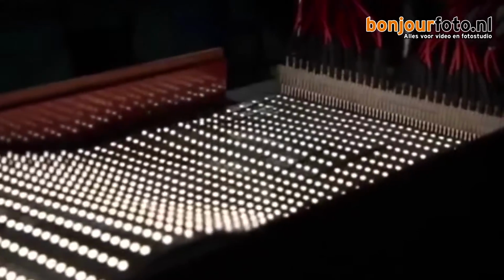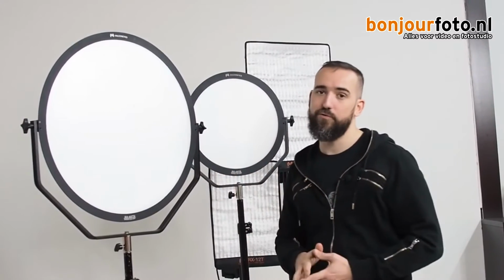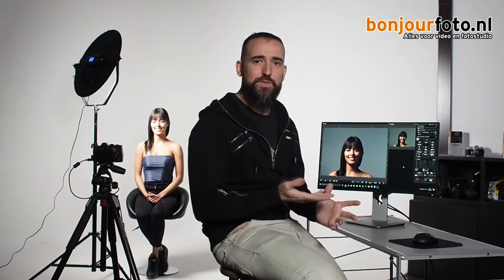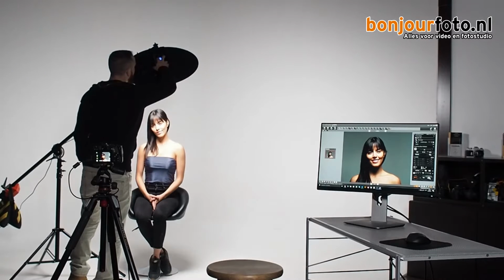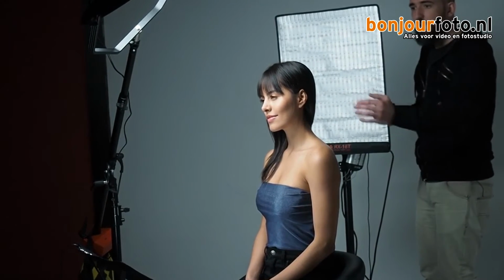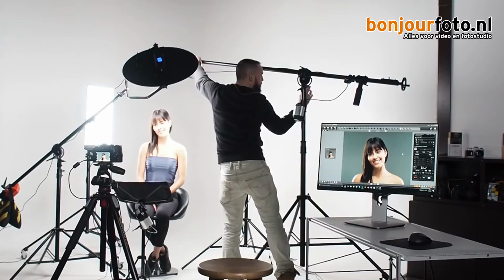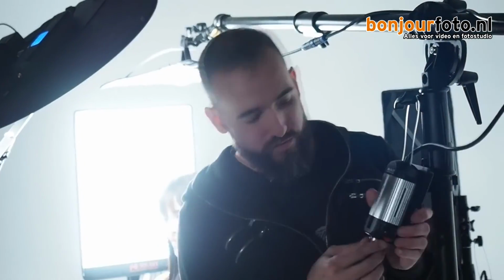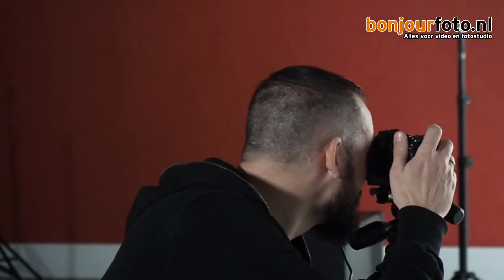Falcon Eyes Sophiez-serie LED softlights Review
Uitgebreide review door Jon Hernandez van de Falcon Eyes Sophiez LED softlights en de RX-serie flexibele LED-panelen. Hier te koop: